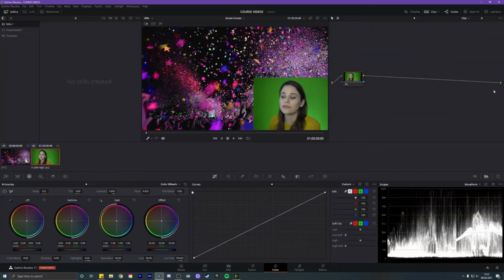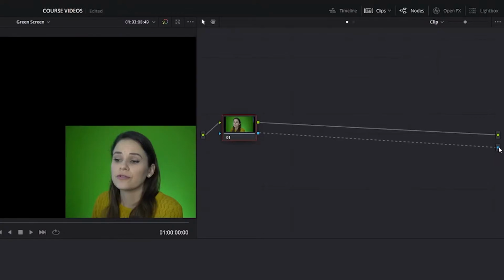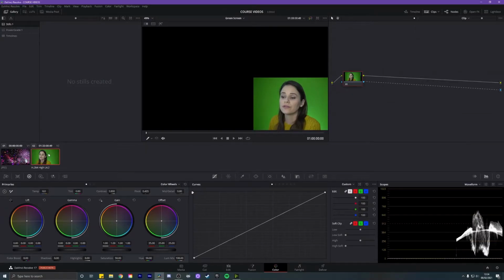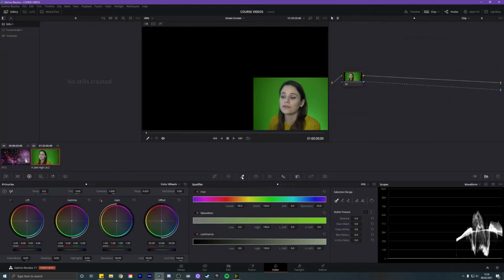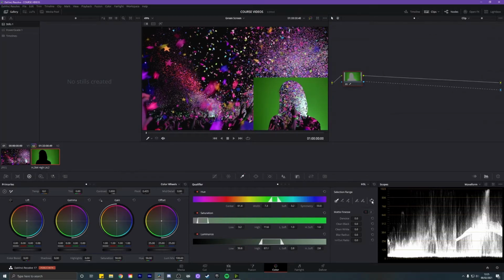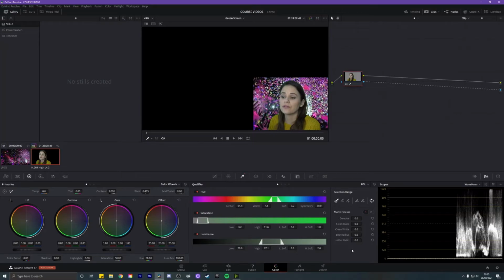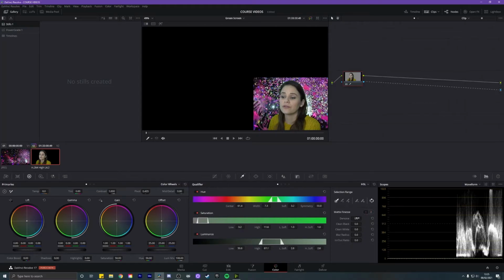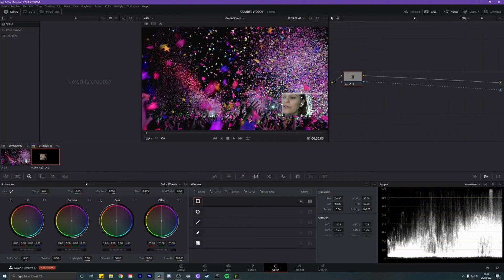Quick 2 Minute Tips: How to use green screen in Davinci Resolve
A quickfire guide to setting up your green screen in DaVinci Resolve.

If you'd rather a written step-by-step, check out our blog post

Up Your Edit are here to give you straightforward answers to your editing queries. If you can’t find a resolution to your editing woes, drop us a message and we’ll make a video to help.

Interested in taking an online video editing course? Up Your Edit offer a month-long Introduction to Video Editing course which includes two, one hour private consultations from Hbomb; a lady who's been in the Film and TV industry for over 10 years.

Sign up to our Mailing List for exclusive offers & be in the know when more courses are live!